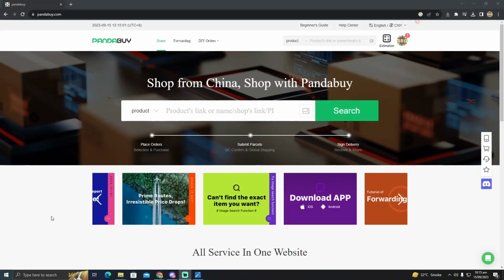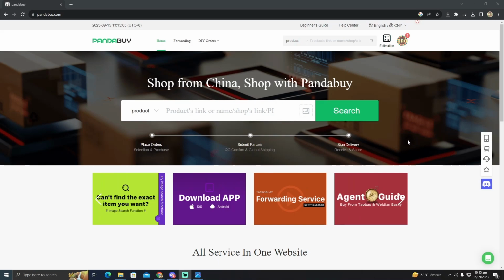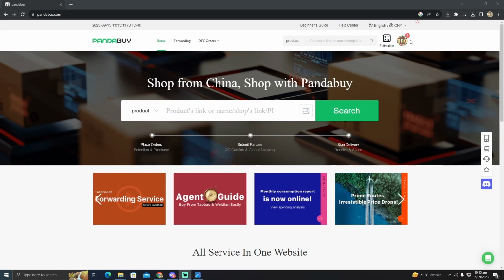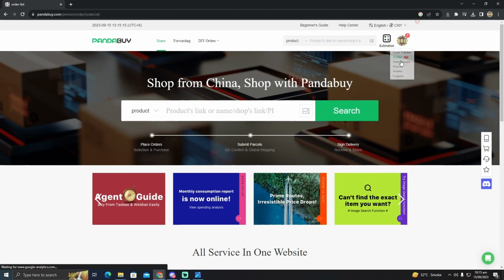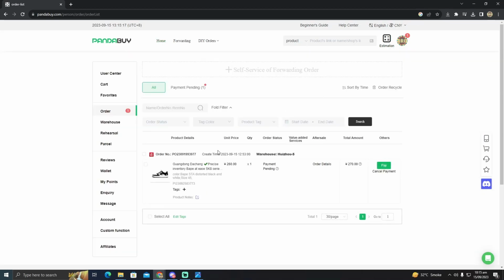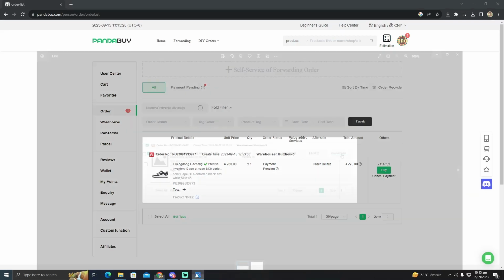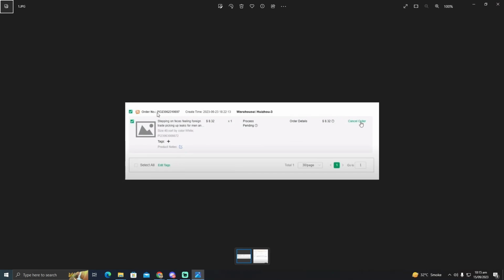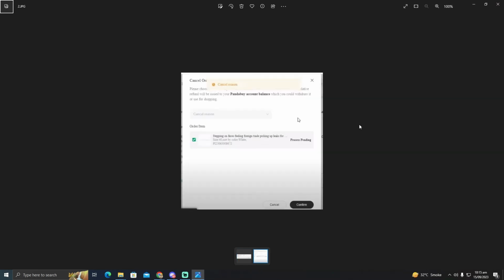HOW TO REFUND YOUR PANDABUY ITEMS 2025! (FULL GUIDE)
Welcome to the ultimate guide on "How to Refund Your Pandabuy Items." If you've ever found yourself in a situation where you need to return or refund a product from Pandabuy, you're in the right place. In this comprehensive video, we'll walk you through the entire process step by step, ensuring a hassle-free experience.

0:00 INTRO
0:04 TUTORIAL